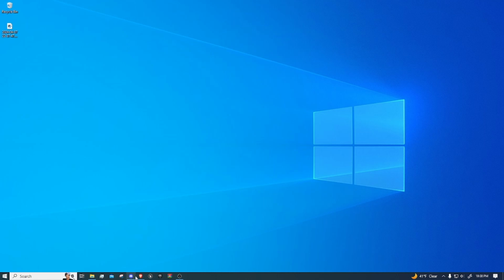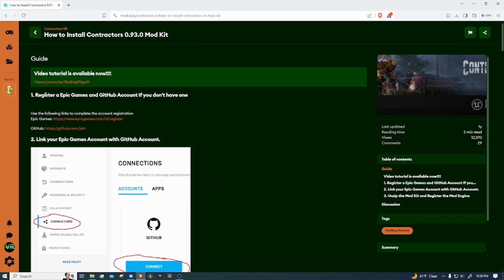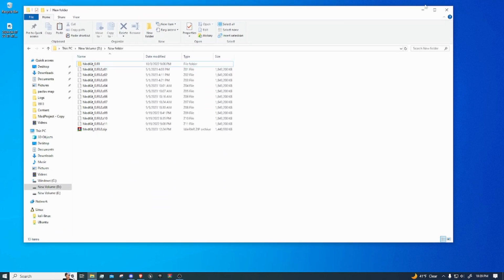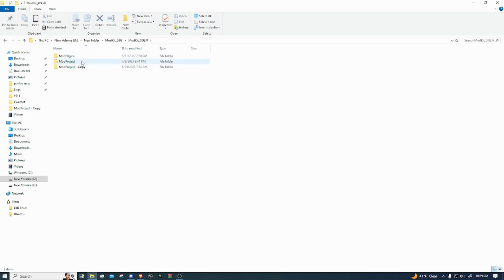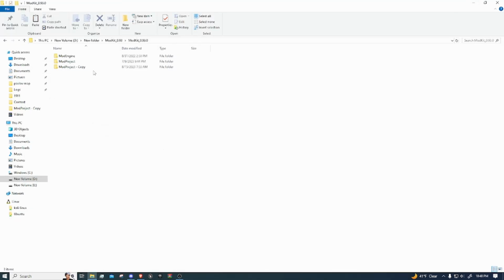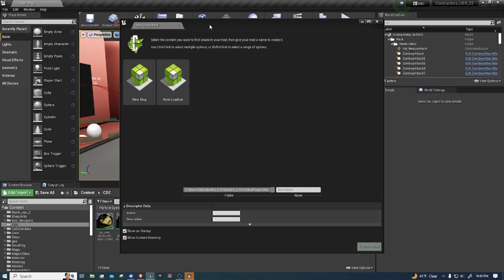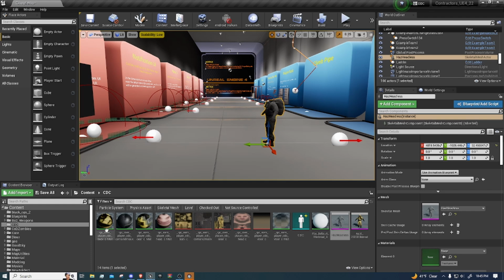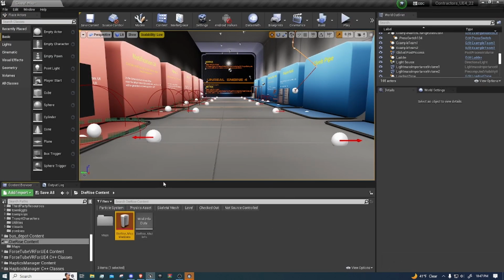How To Make a CodZ Map for Contractors (Part 1 Downloading the C$ Modkit)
In this series we will be going over the optimization and export of Die Rise map from Bo2. I will show how to make guns and make the map from start to finish.